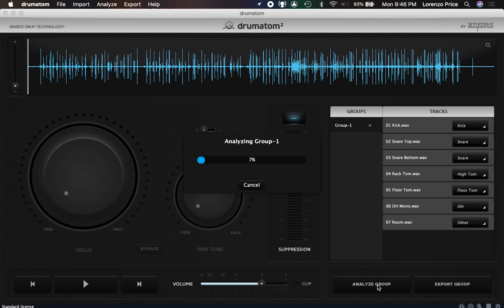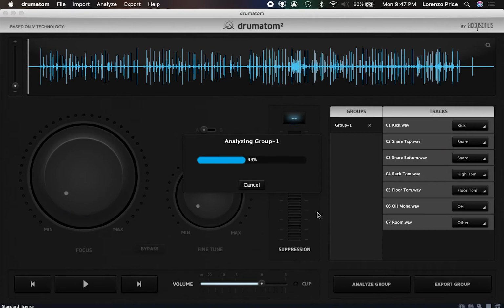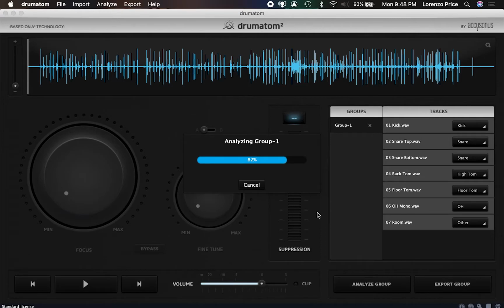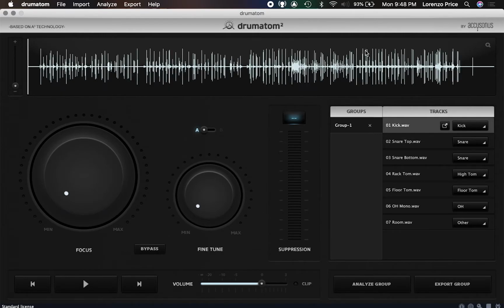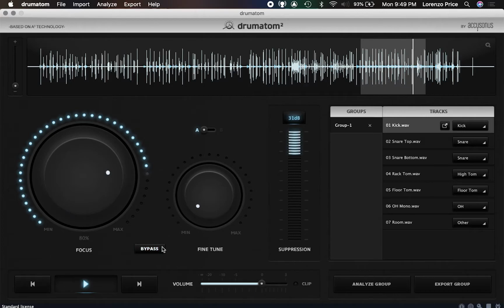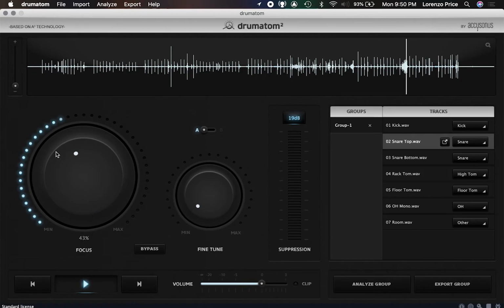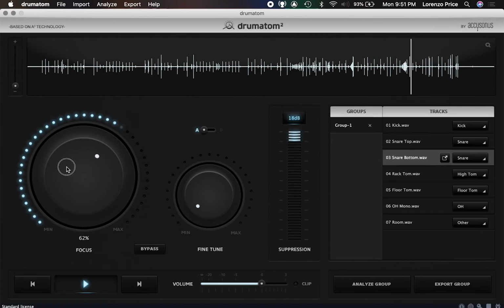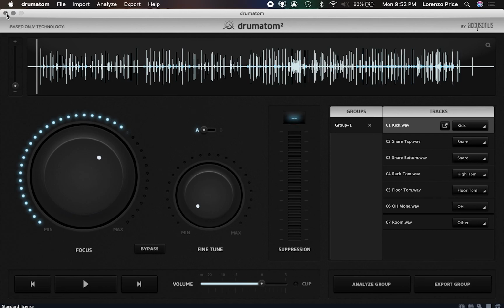Mixing & Editing Drums: Drum Cleanup W/ Drumatom 2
Welcome, today I begin the first of several videos where I will be guiding you through my process of mixing and editing drums.

I am using Accusonus Drumatom 2 to begin my process of cleaning up the drum audio before it’s ready for the next step of editing, mixing or tracking for the next instrument. Drumatom 2 is not a Noise Gate, this a highly accurate noise suppression tool specifically designed for drums.